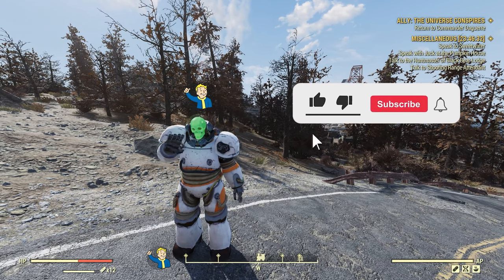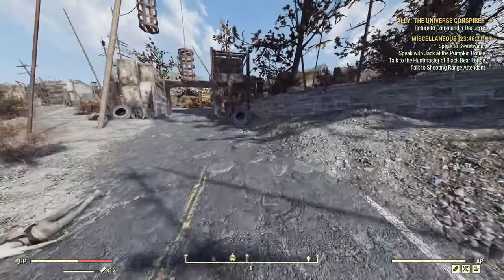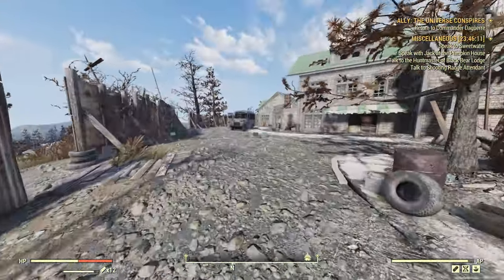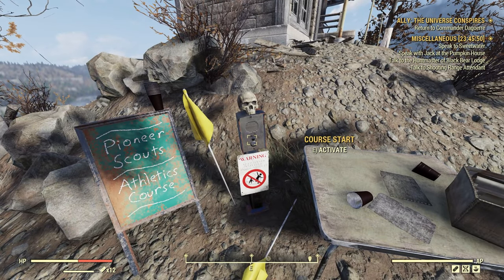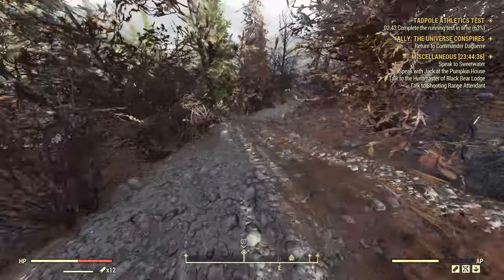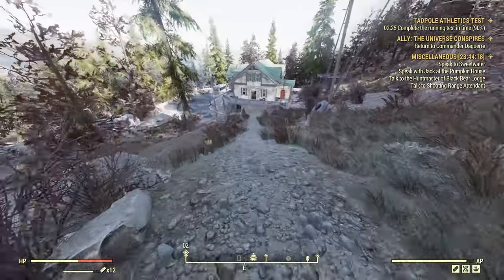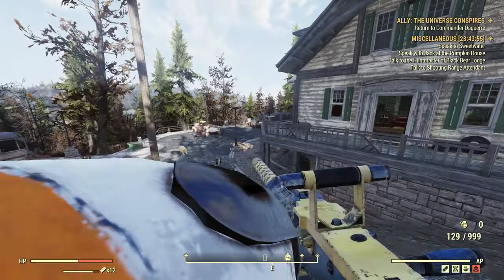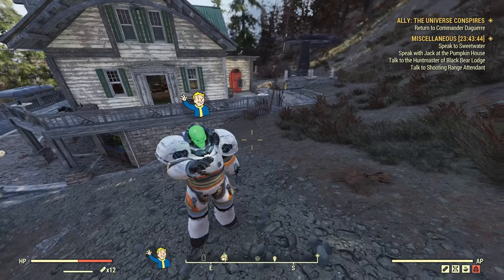How To Make Caps FAST! | For Low Level And End Game | Fallout 76 | 2023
Hey Friends and Family!

Today I'II be giving a in depth look at how I farm caps, or at least one of the ways I do. There are so many ways, but these are just a few I like to do.
Make sure to let me know your guys opinions in the comments I would love to hear from you all 😁

Let me know what other games you would like to see me play!

Discord: FF Army, I'm working in acquiring a link for you guys